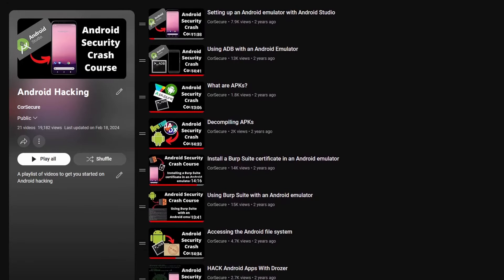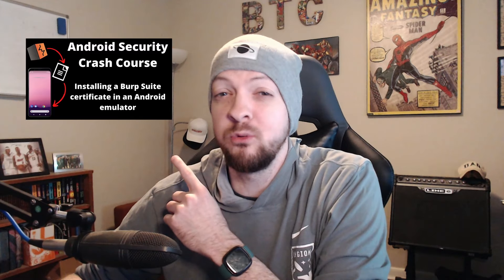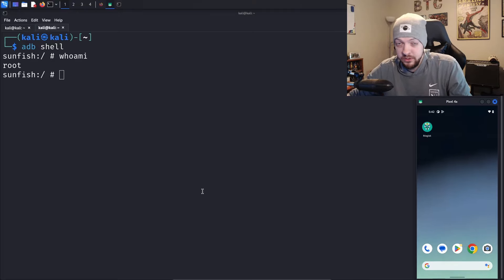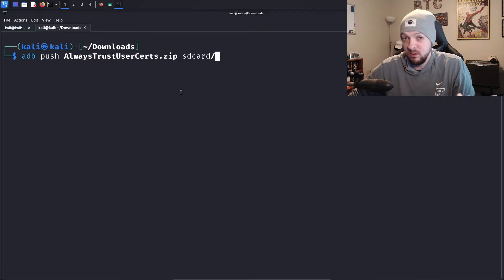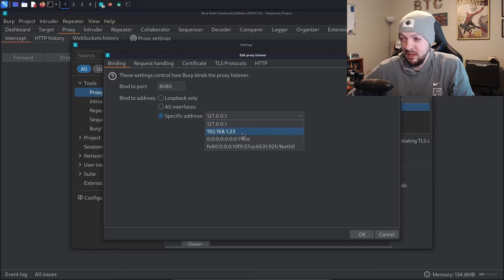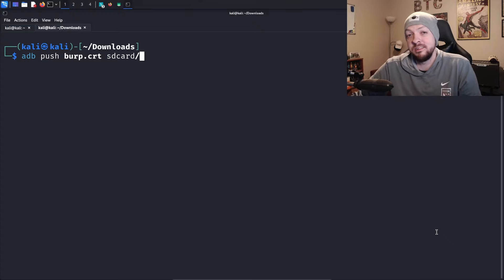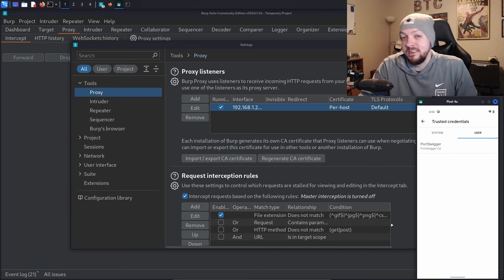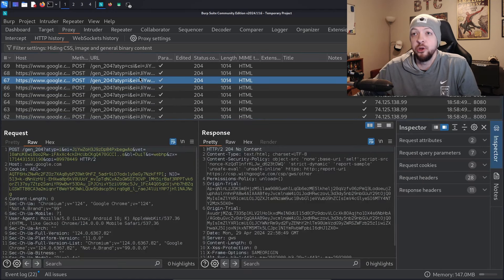Hack Android With Burp Suite (THE EASY WAY!)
Almost two years ago, I made a video where I showed you how to install a Burp Suite certificate on an Android device. This involved converting a user certificate into a system certificate, which can be a difficult and complicated process. Since then I have found a different way to install CA certificates on an Android device that is much easier.